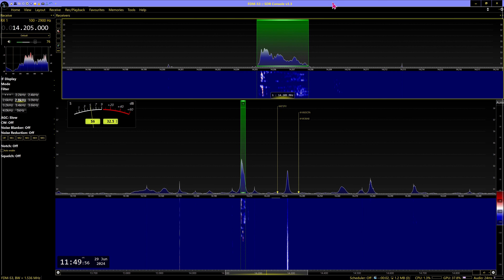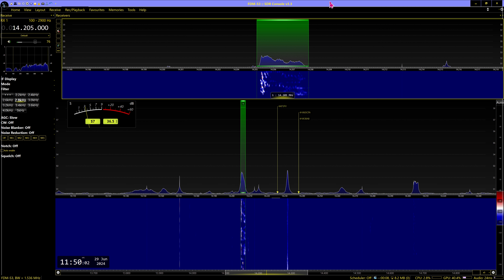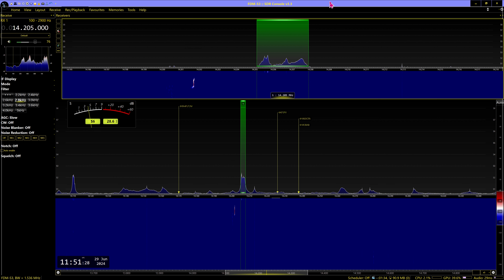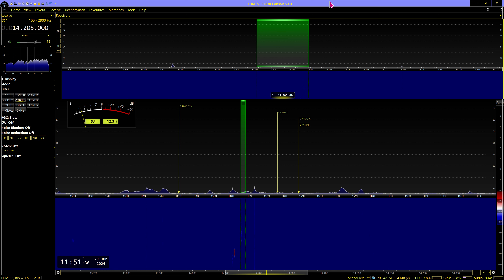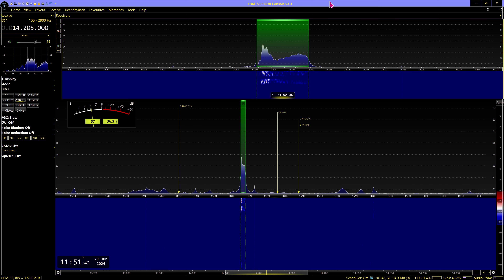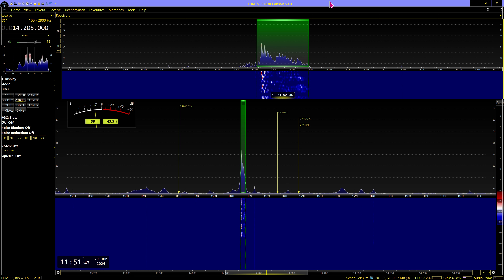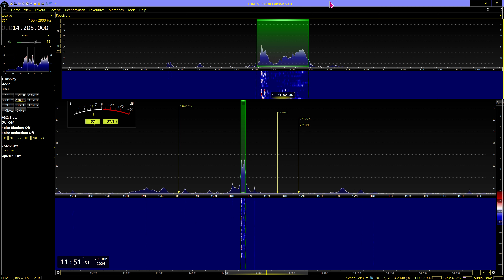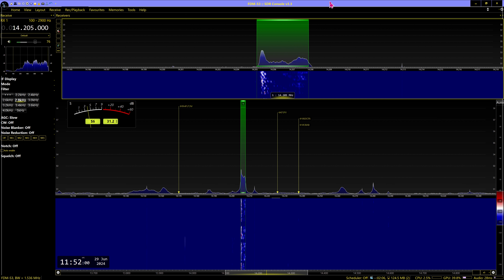20m Special Call SK6SAQ Grimeton Radio Station Grimeton Sweden 2024 06 29 11:49 UTC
Received in Manchester England, Loc IO83tl, Using Elad FDM-S3 OCXO SDR receiver, Software SDR Console 3.3, Aerial no1 Cross Country Wireless V4 Active Loop Vertical polarization (NVIS) NW/SE, Audio Recorded In Pseudo Stereo.
Insects have Antennas, Radios have Aerials
MA3112SWL